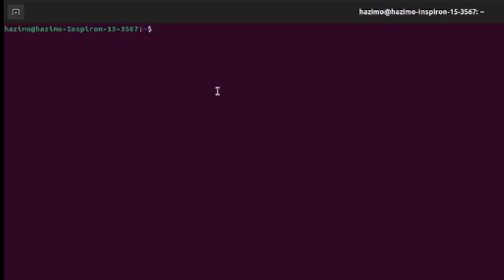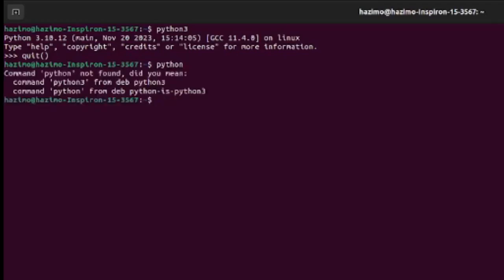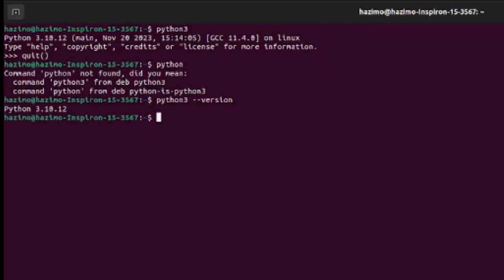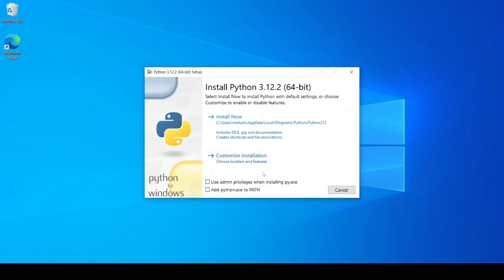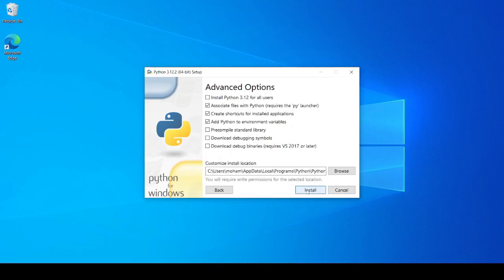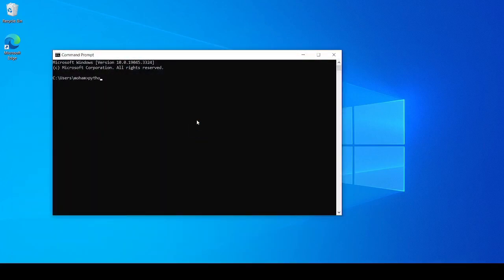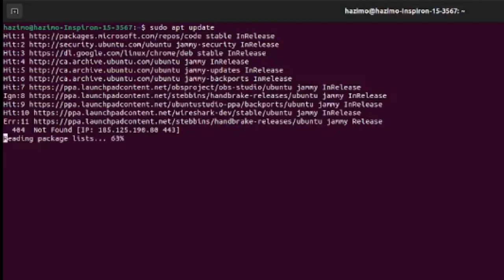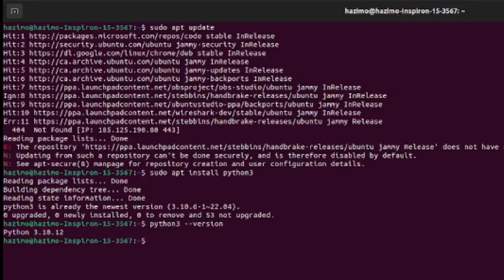Install Python: Preparing for your coding journey! - Introduction to programming in Python - 02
In this video, we will install Python on Windows and Linux machines, and get our learning development environment set up.

[00:00] Introduction
[00:22] What will be our development environment
[02:22] Check if Python is installed in your computer
[04:58] How to install Python in Windows 10
[08:47] How to install Python in Linux Ubuntu